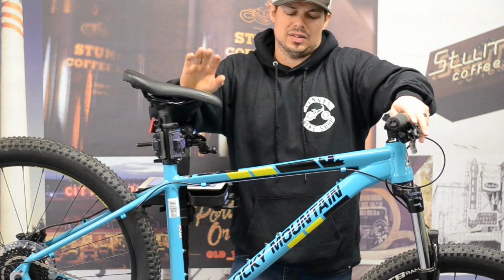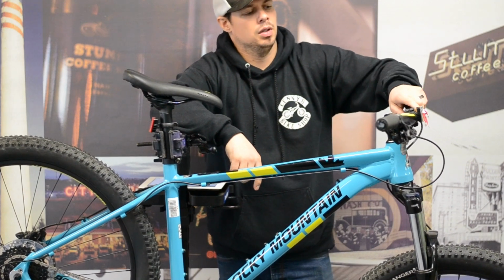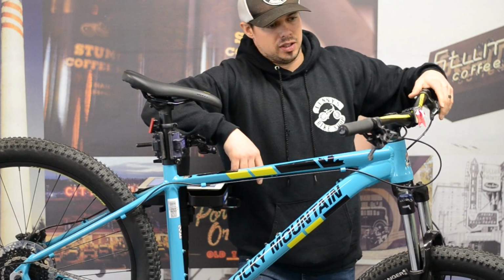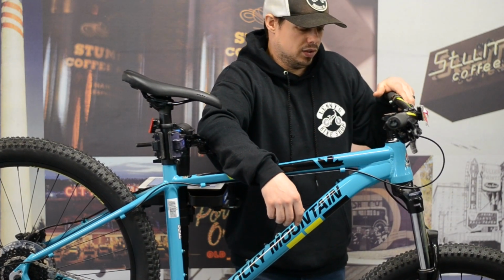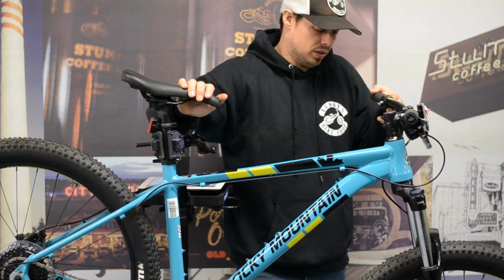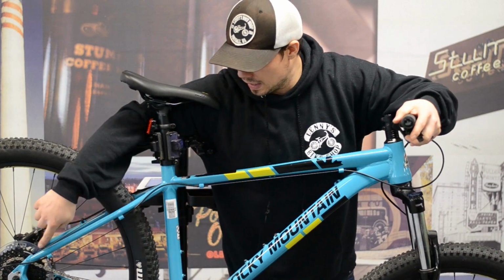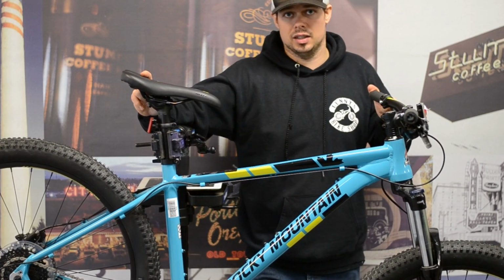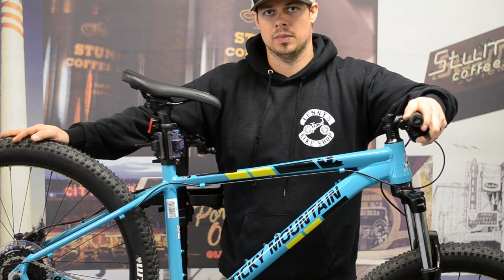Bike Check 2018 Rocky Mountain GROWLER 20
Looking to get into Mountain biking but still don't want to drop $2k-4k on a Full suspension yet ? Check out this Brand New 2018 Rocky Mountain Growler 2 with Plus Size 27.5 X 2.8 Tires. The plus tires gives you that Monster  truck feeling rolling over just about anything in your path of destruction. With having a plus size bike it gives you that extra cushion like a full suspension would. We have one left in stock MSRP was $899.00 on Closeout for $700.00 in store only.